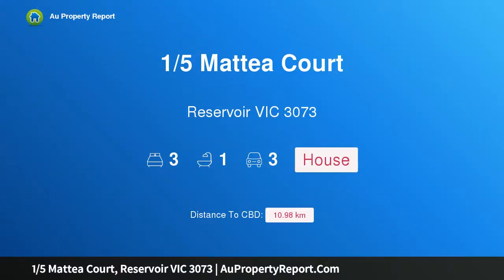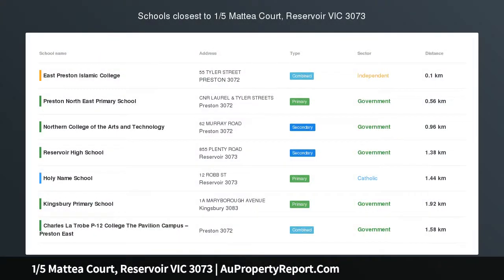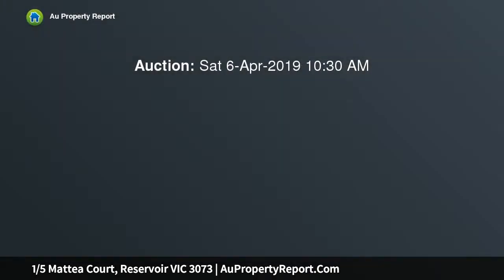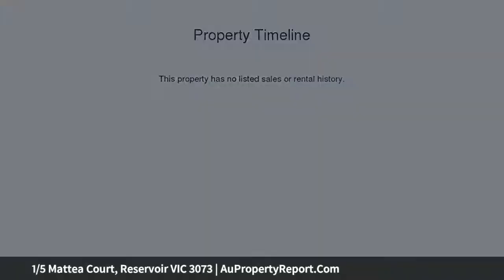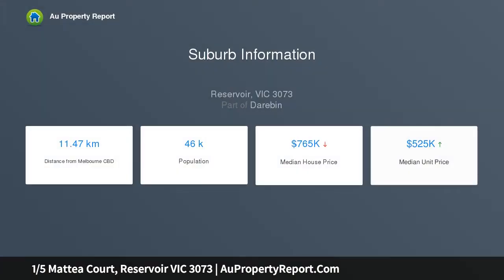1/5 Mattea Court, Reservoir VIC 3073 | AuPropertyReport.Com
1/5 Mattea Court, Reservoir VIC 3073
Property Type: house
Bedrooms: 3
Bathrooms: 3
Car Space: 3
Unique cottage charm on the Preston fringe